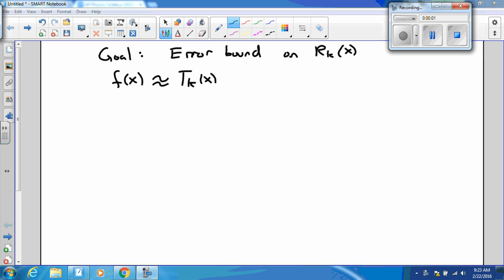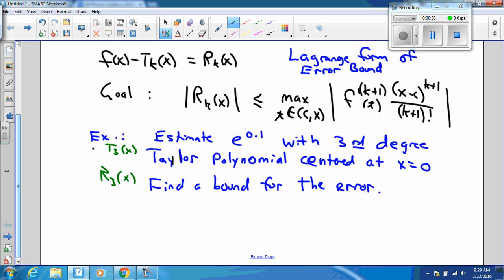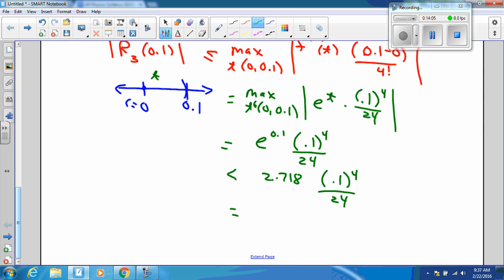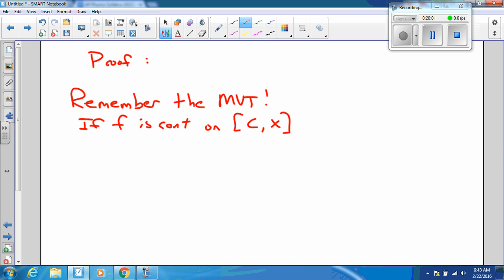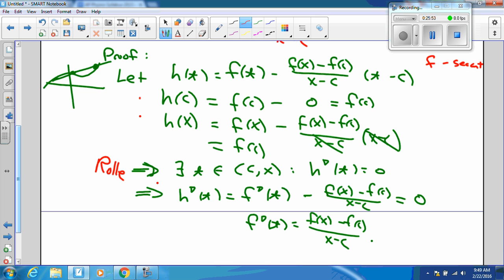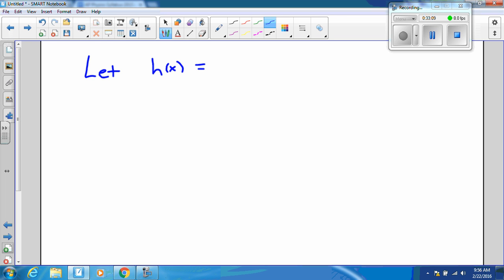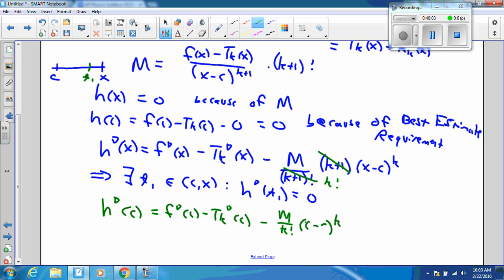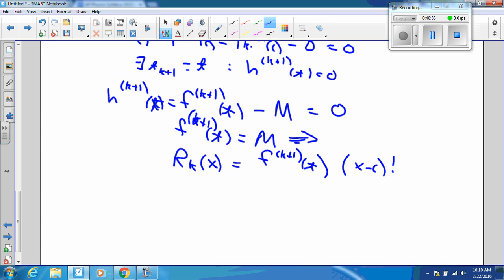February22 Lagrange Error Bound